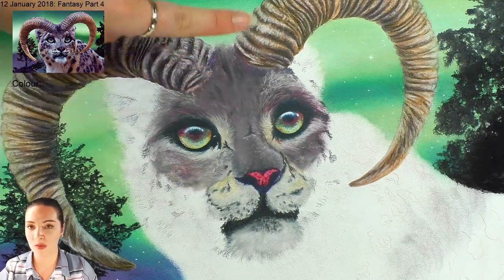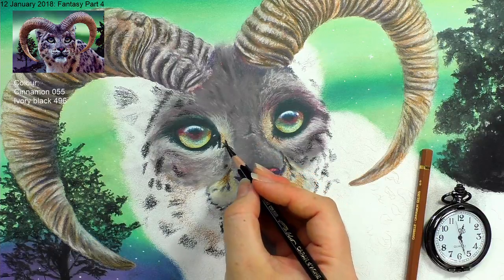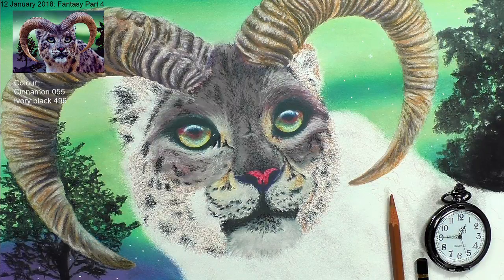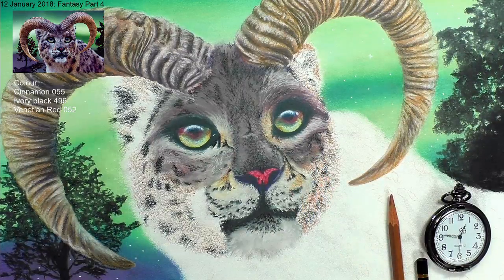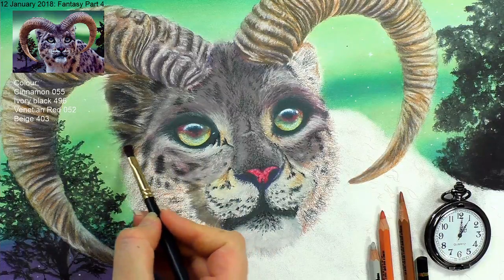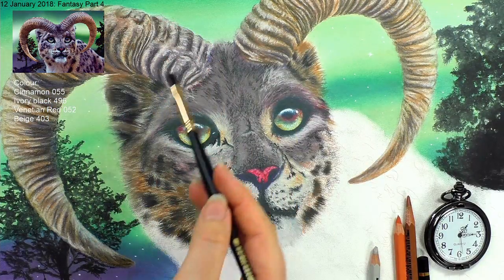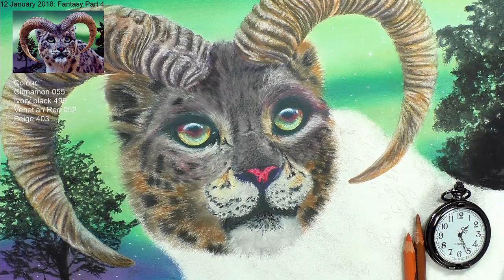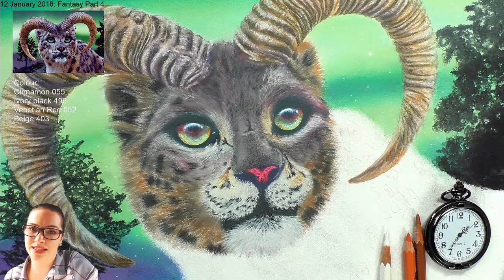LIVE CLASS: Part 5 - Finishing the Head - 'My Surreal Nature'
Hey Guys,

This live class covers part  of the Fantasy art drawing. We will finish the head.

Supplies Used:
Mi-Tientes Touch paper white
Caran d'ache Pablo Pencils
Caran d'ache Luminance Pencils
Zest-it pencil blend
Brush n Pencil Textured fixative

FREE CONTENT